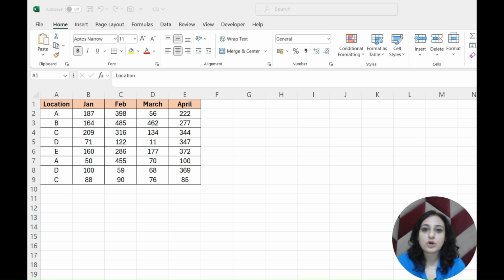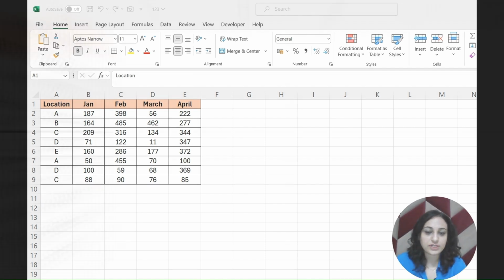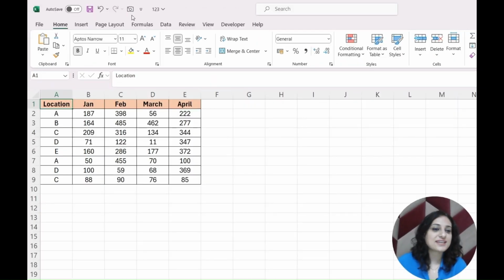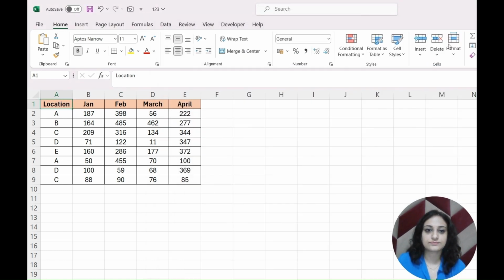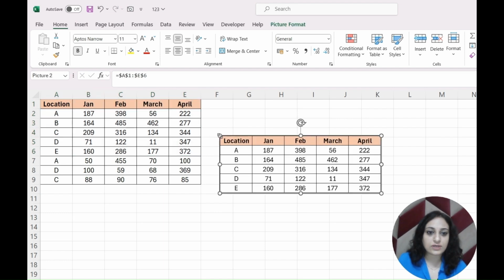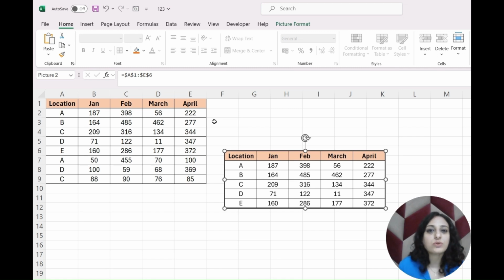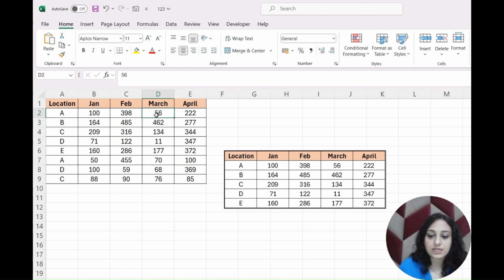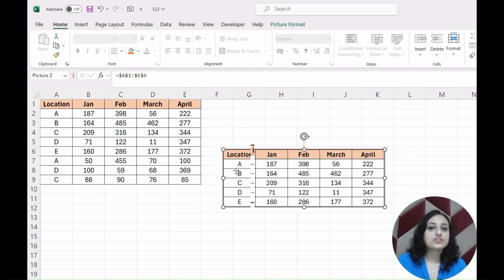Camera in Excel || Click & Share || Excel Tutorial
This video shows how to use "Camera" feature in Excel that allows you to take a live snapshot of selected data. The snapshot updates automatically whenever the original data changes.